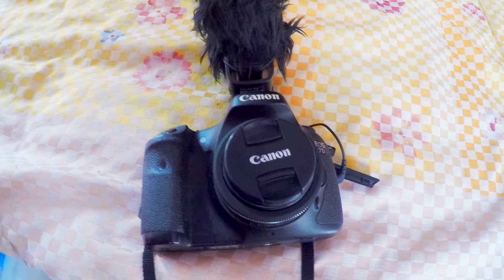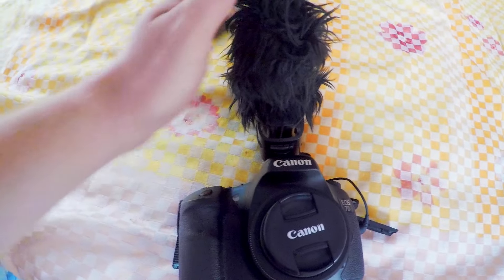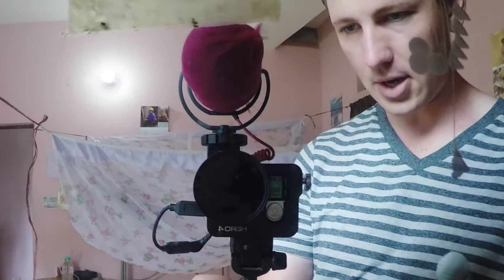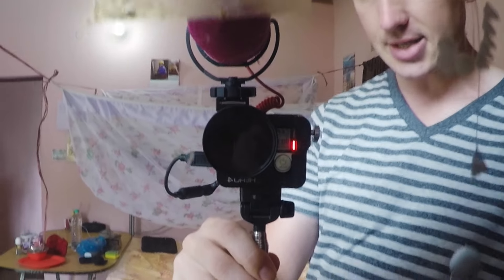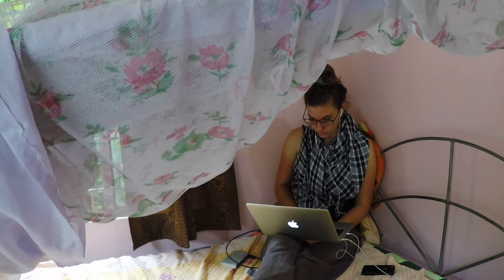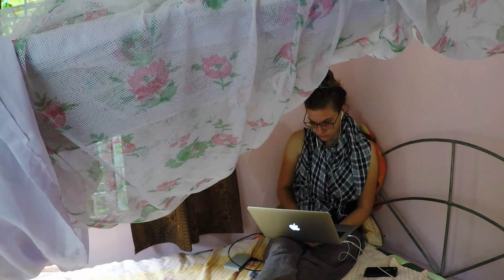Behind the Scenes: How We Film and Edit As a Team | DAY 25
As sad as it is after our small victory in getting into Arunachal Pradesh, much of Day 25 must be spent editing and doing the YouTube stuff. So we take this lull as an opportunity to explain how we delegate the responsibilities as a couple to do our part in making our videos a reality. We take a brief look at our filming equipment as well.